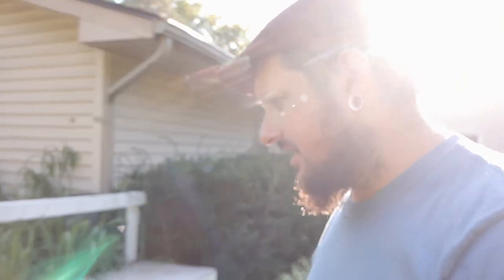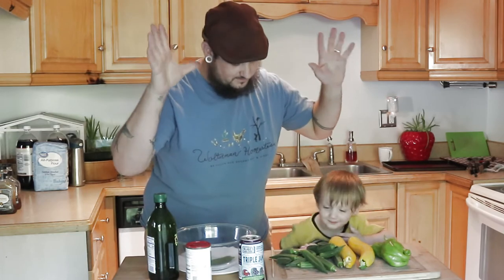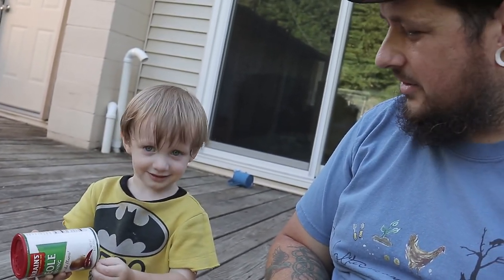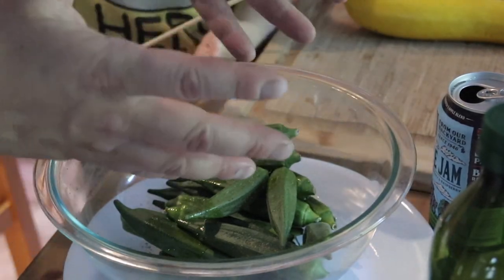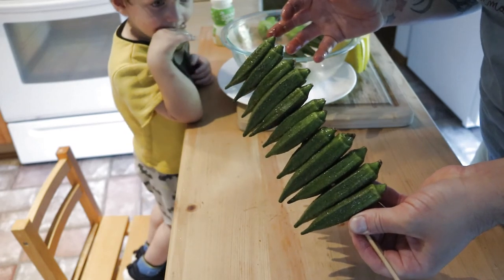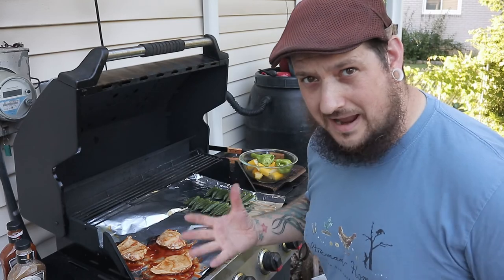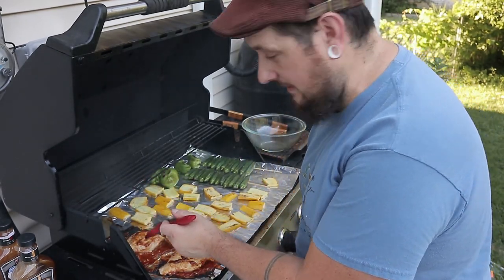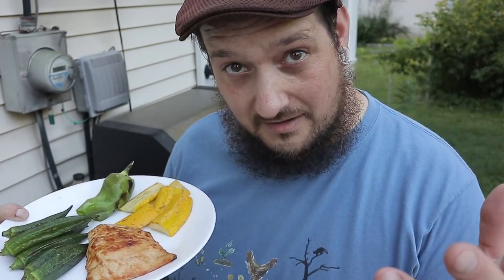The Best Way To Cook Okra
Okra always gets a bad rep with it comes to vegetables but I'm a huge fan. While we enjoy it just about any way raw, sauted, fried there is one way that I have been making it that my says it the best. So today I thought I would share my favorite way to enjoy okra with you guys.

Homemade Cajun Seasoning Mix
2 teaspoons salt
1 teaspoon ground black pepper
2 teaspoons garlic powder
1 teaspoon onion powder
2 1/2 teaspoons smoked paprika
1 teaspoon cayenne pepper
1 1/4 teaspoons dried oregano
1 1/4 teaspoons dried thyme
1/2 teaspoon red pepper flakes

Wherever I Lay My Hat, That's My Wife by Doctor Turtle